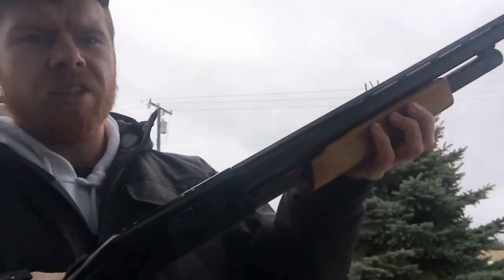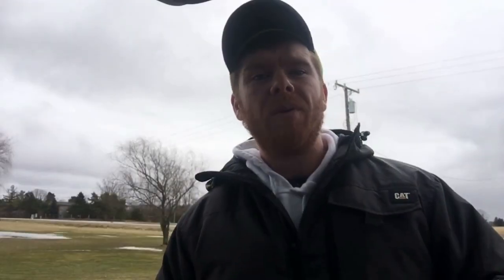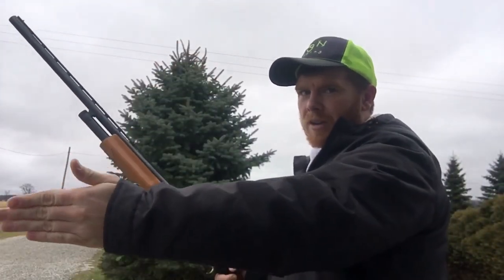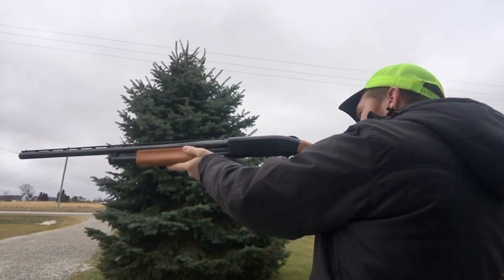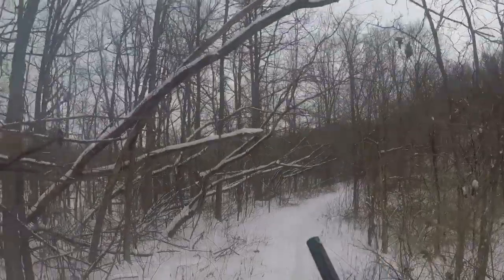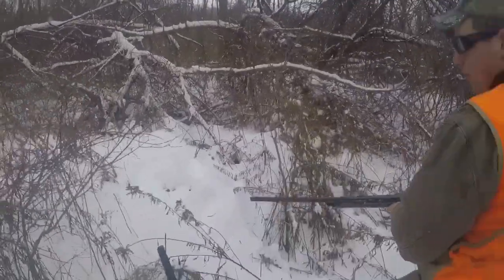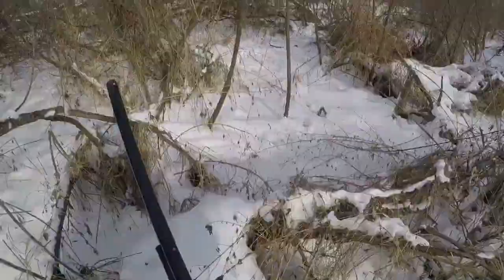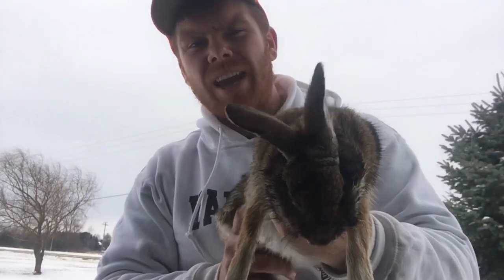How To Hunt Rabbits On Public Land (State Land) In Michigan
In this video I go over all the basic tips on how to track , locate, and hunt rabbits on public land (state land) in Michigan! In this footage it shows great footage of rabbit hunting as well as a slow mo action shot of shooting footage!